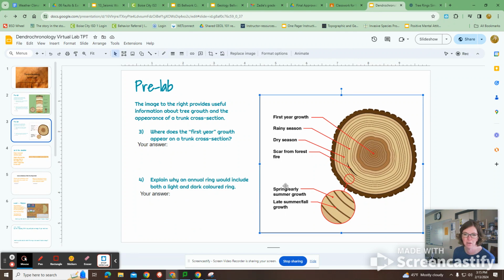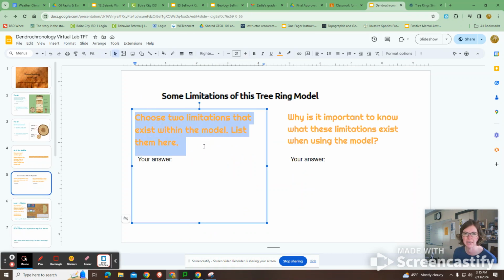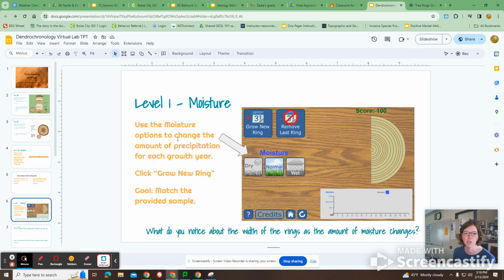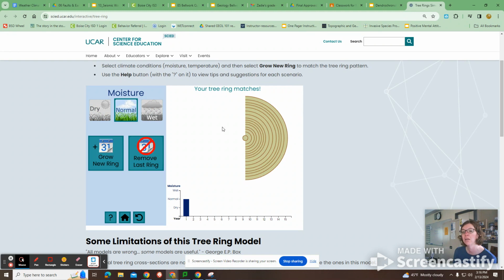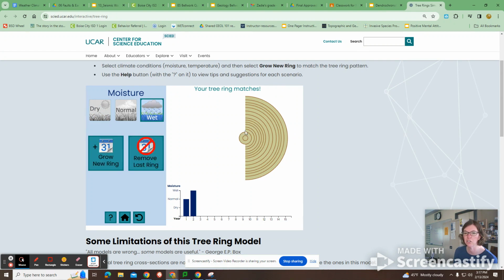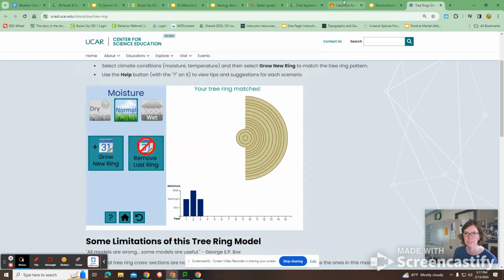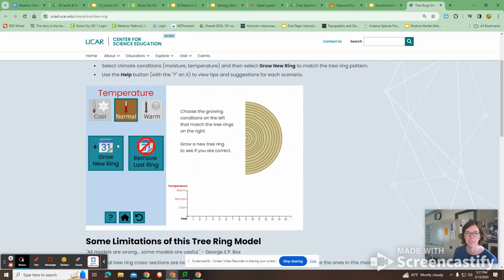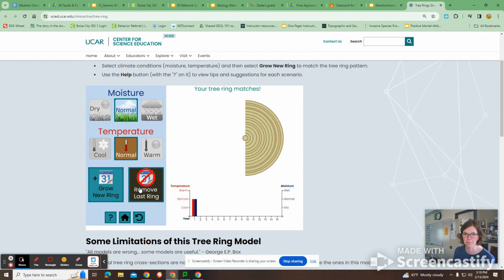Dendrochronology Simulation Lab